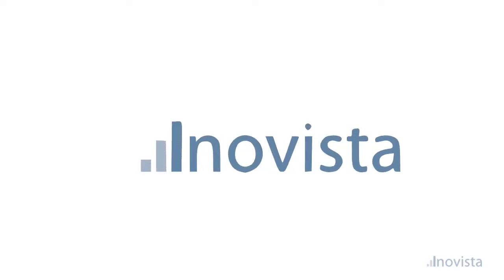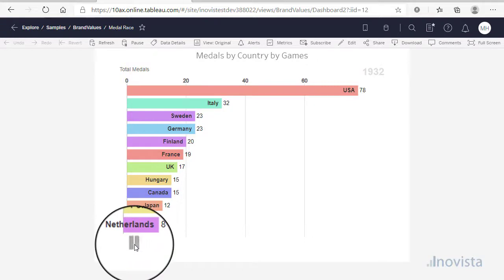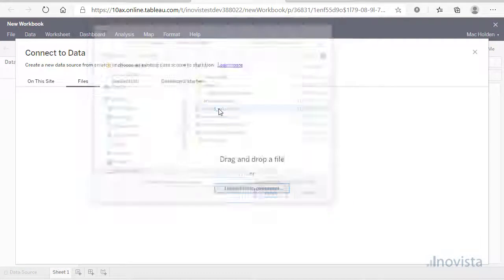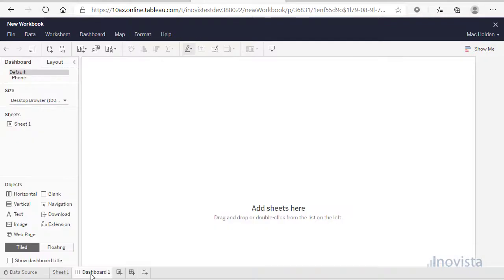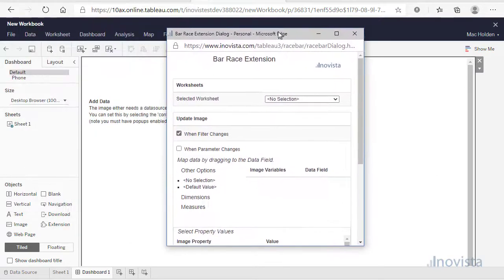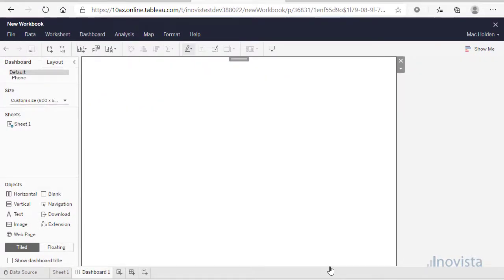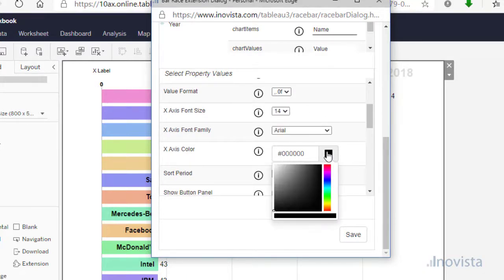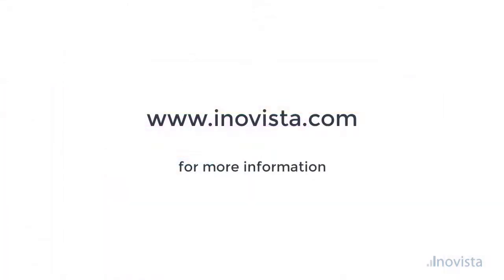Bar Race Extension for Tableau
This short video presents an overview and description of how to use the Inovista Bar Race Extension in Tableau. This visual animated the bars in the chart as they progress through time periods.

This visual was created by the Inovista Animator.